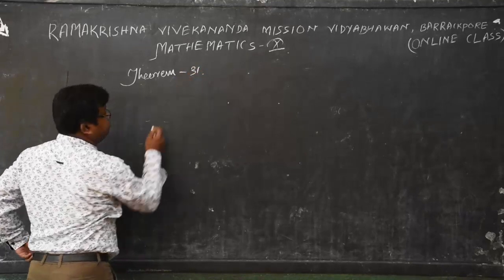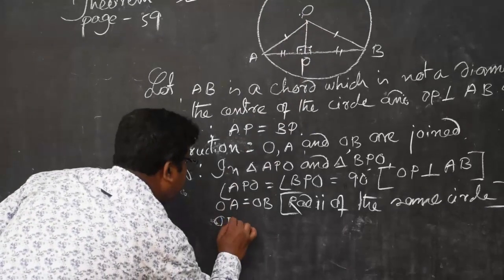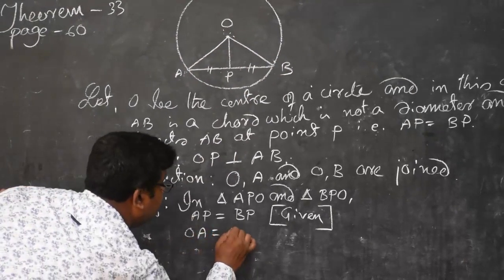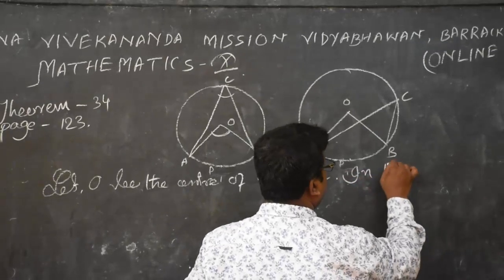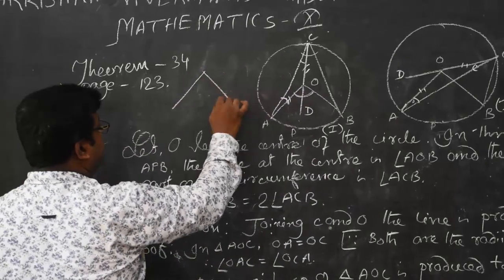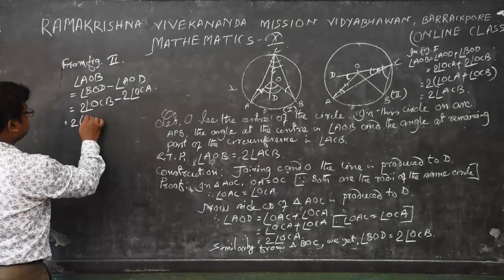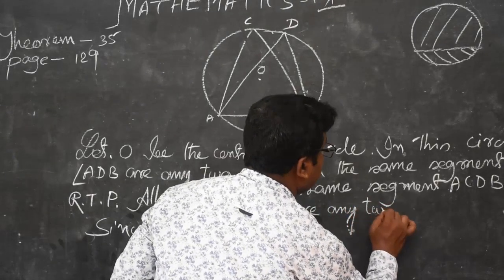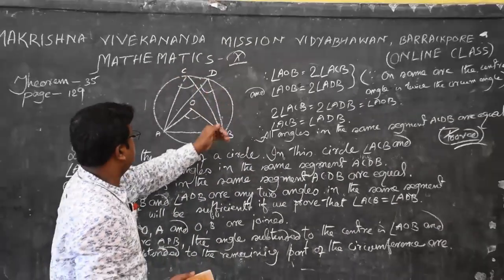Ramakrishna Vivekananda Mission Vidyabhawan Barrackpore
Class X Mathematics 20 No Mission